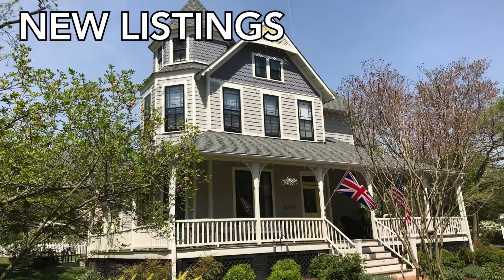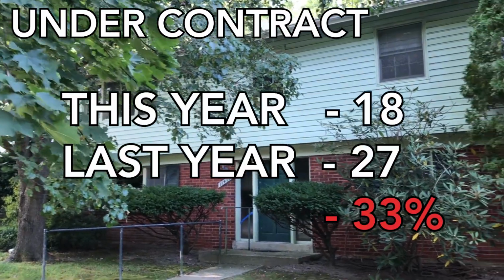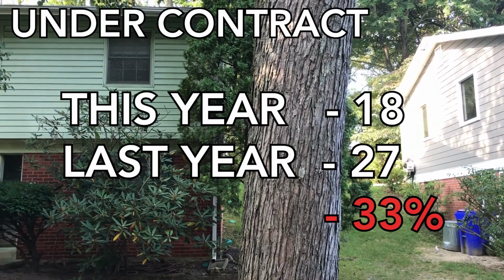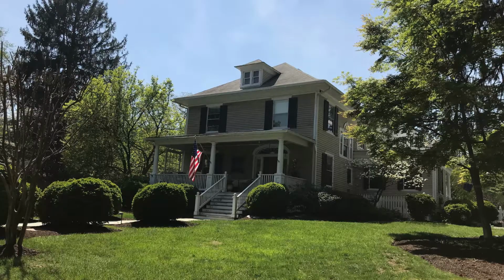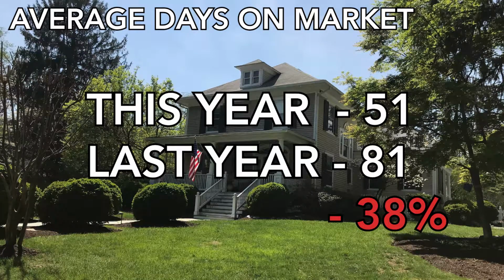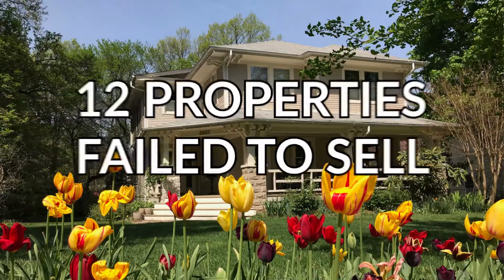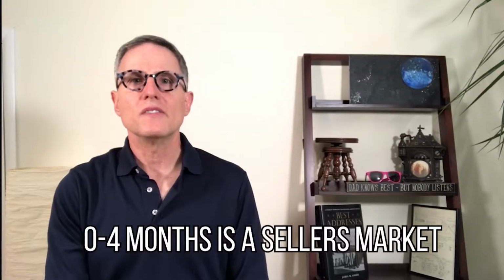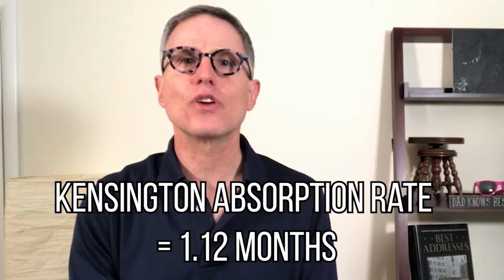Kensington Maryland Real Estate ( August 2019)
If you're wondering about the Kensington Real Estate Market, you've come to the right place. We'll review what's happening with Kensington MD Real Estate right now. Take 7minutes to catch up with what's happening in your area so you'll be up to date with which way the market's headed.
 I’m a full-time Realtor®, and (almost) lifelong resident of the DC Metro Area with Keller Williams Capital Properties. I’m a proud dad, wannabe tech nerd and motorcycle enthusiast. One of my goals is to actually go and see many of the wonderful cultural attractions that we have right outside our doors.

Thank you so much for taking some of your valuable time to watch my videos. I hope that you found useful information. I’m always interested in suggestions for new topics. If you have a real estate related question, let me know!!

Harry Moore-Salesperson
Keller Williams Capital Properties
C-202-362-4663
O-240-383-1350